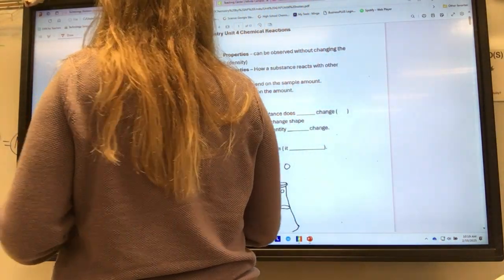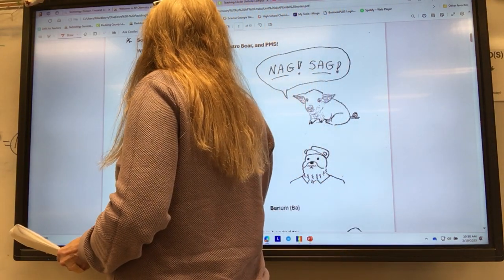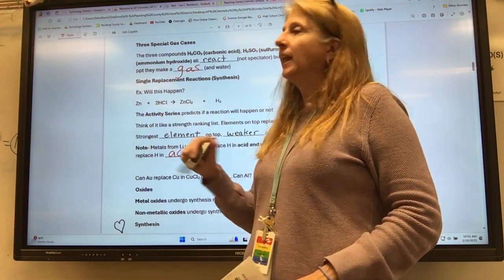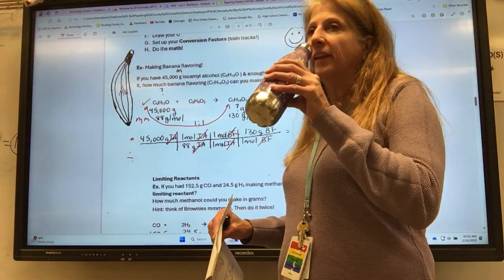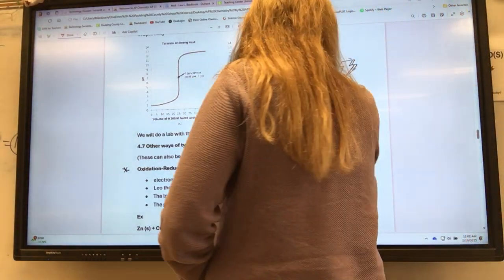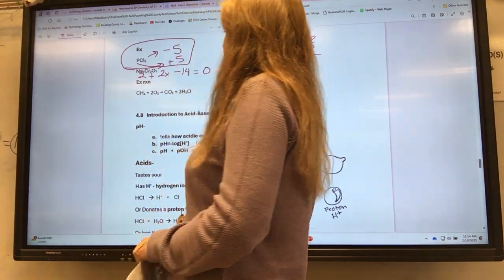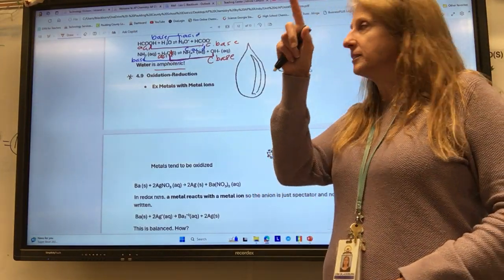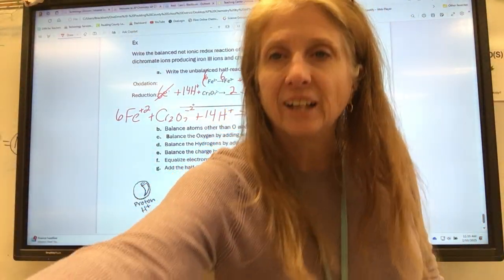AP chemistry unit 4 reactions